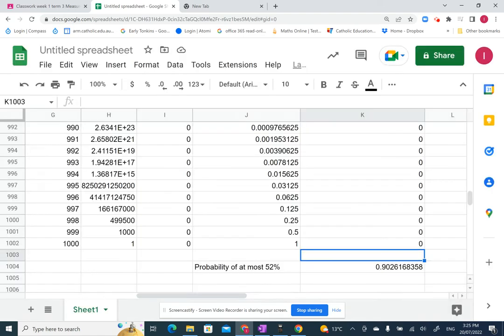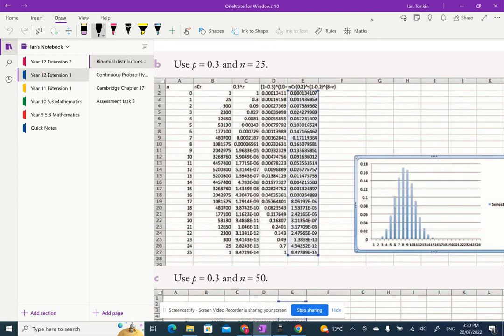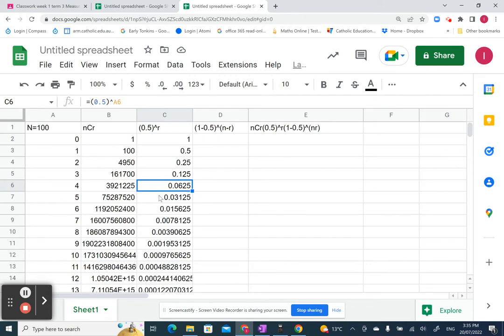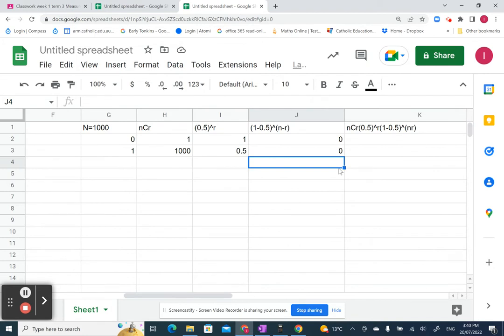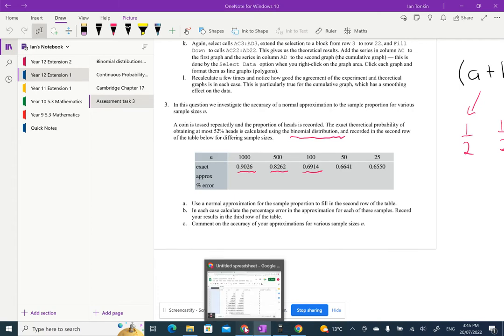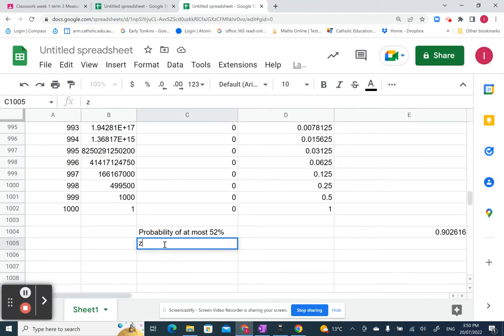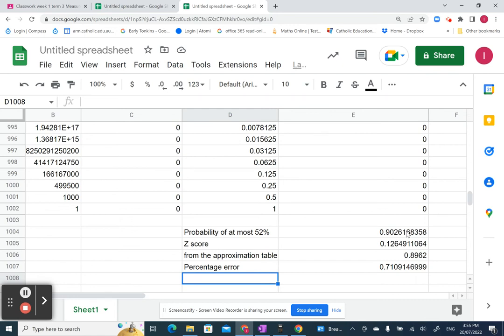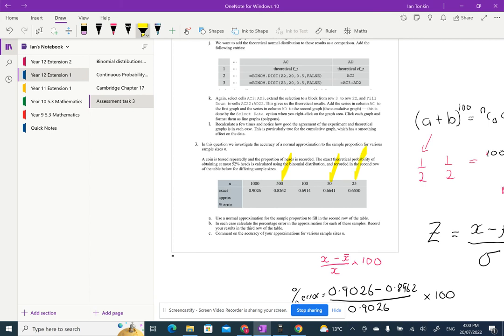Year 12 Extension 1 Assessment task 3 Part B Question 3